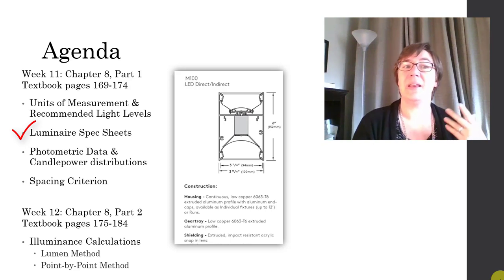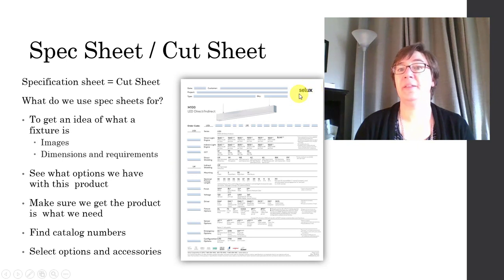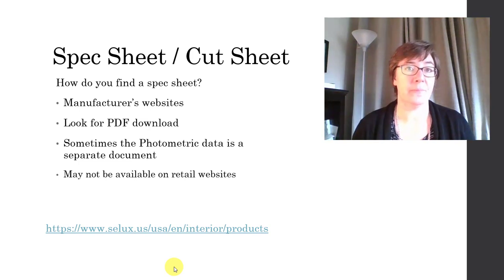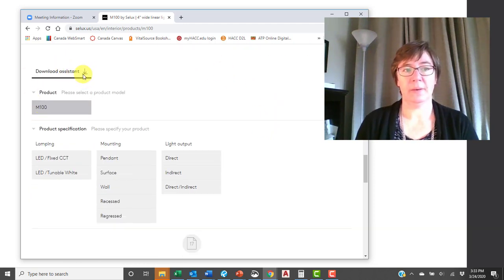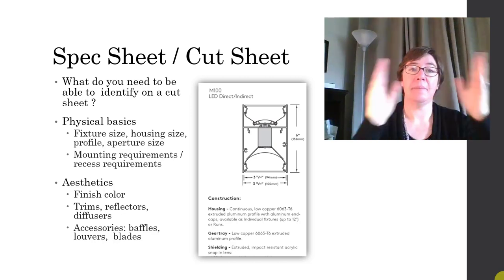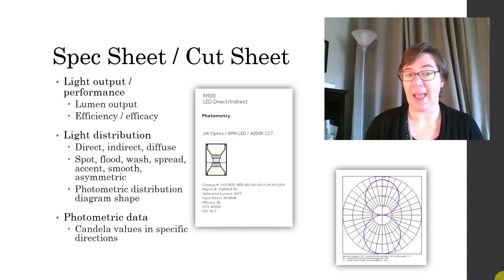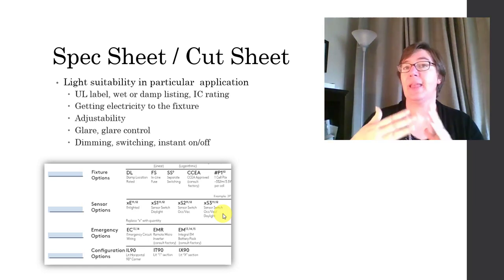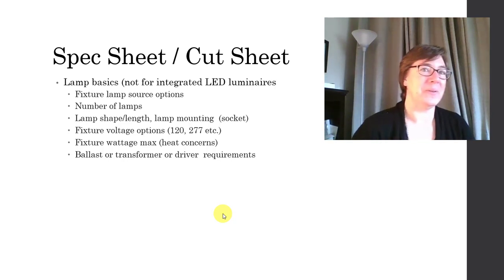ID 58 Week 11 Luminaire Spec Sheets